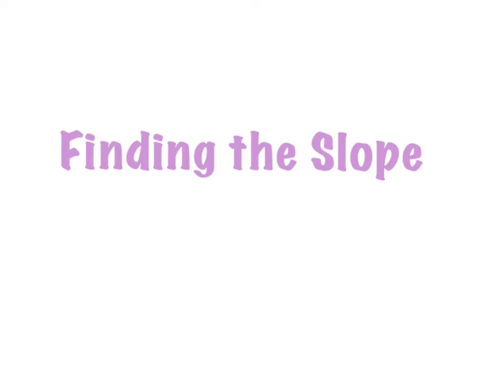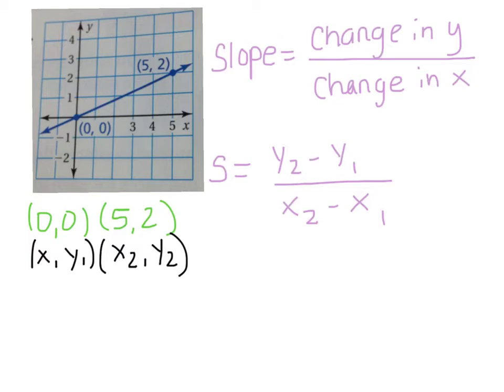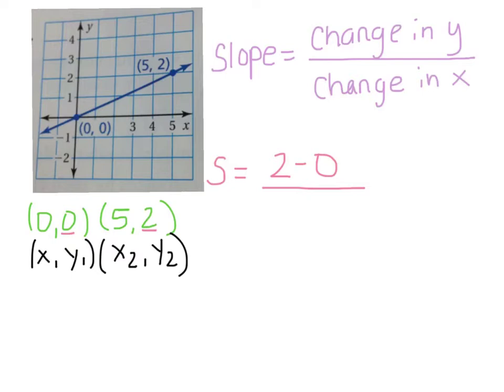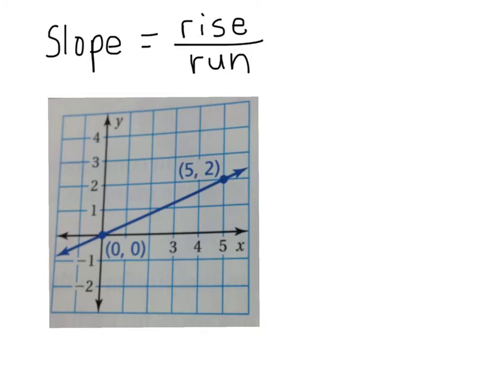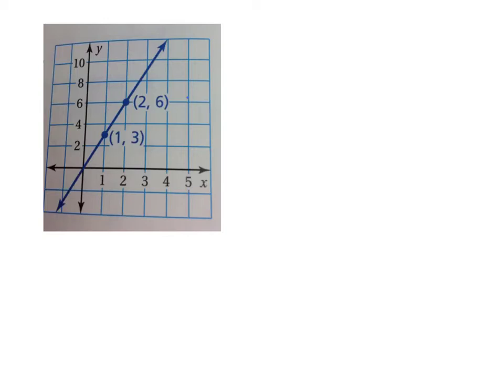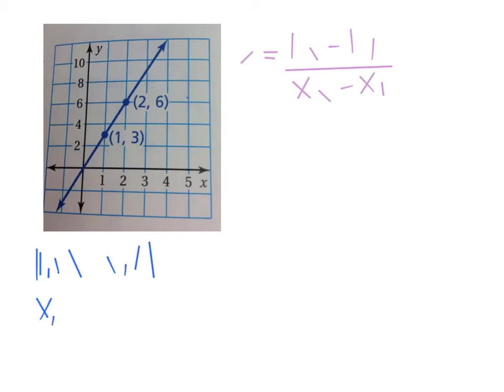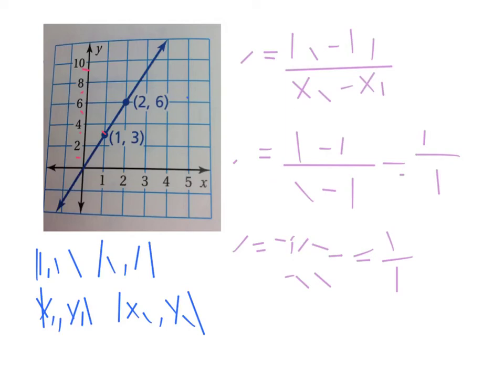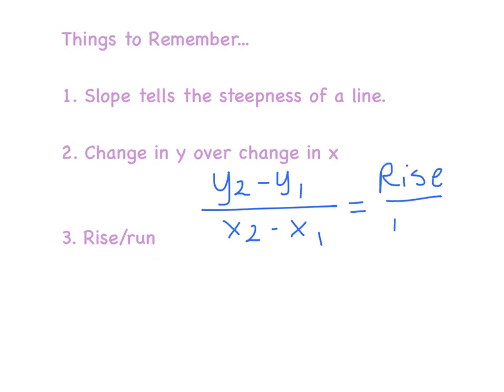Finding the Slope